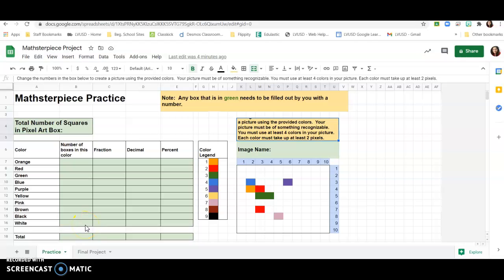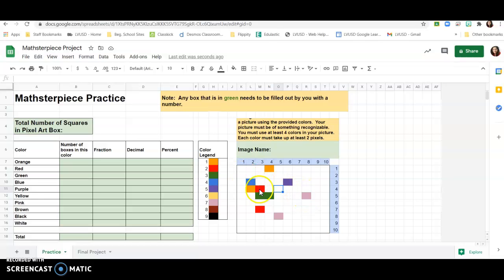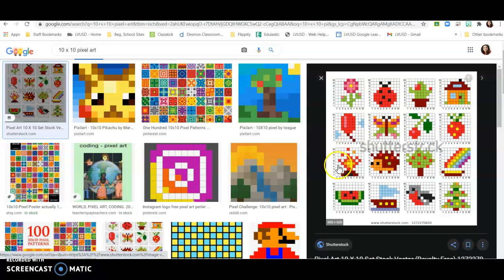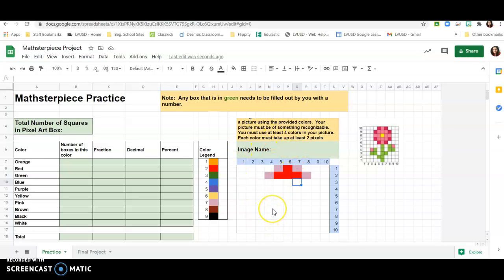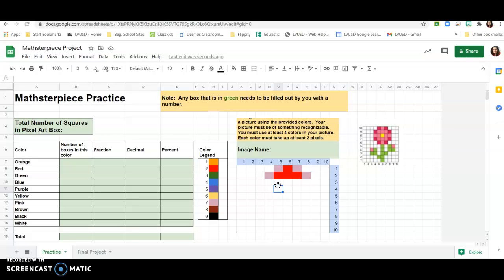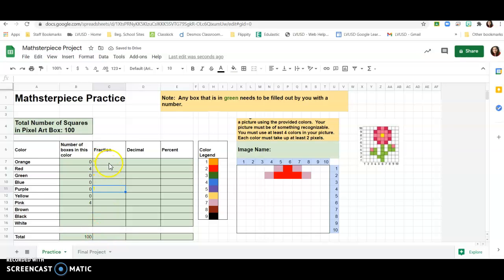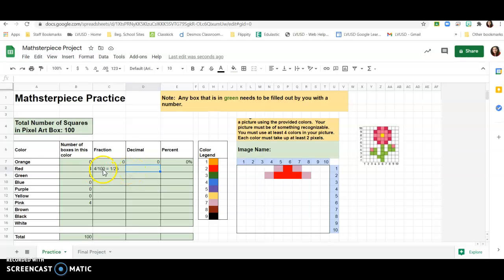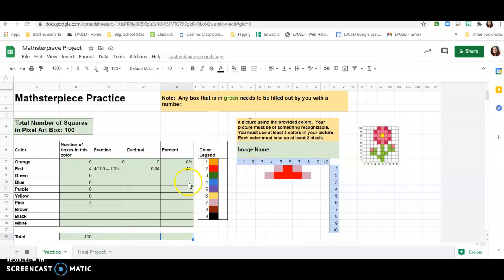Pixel Art - FDP - Practice Project